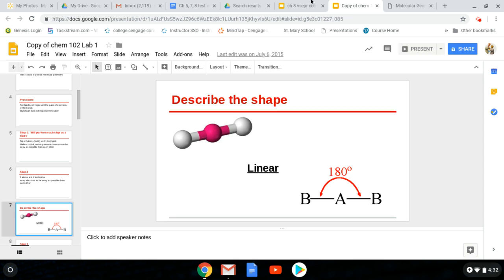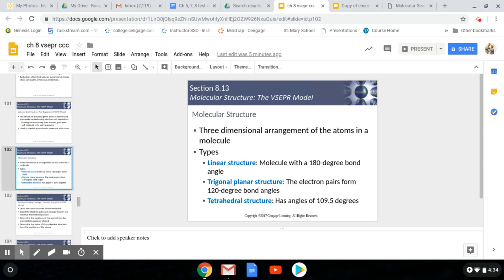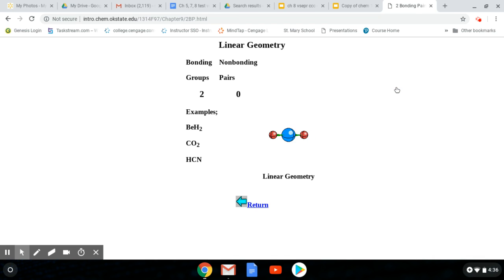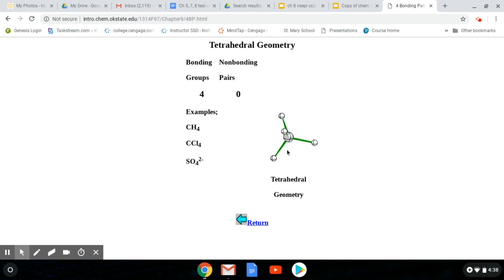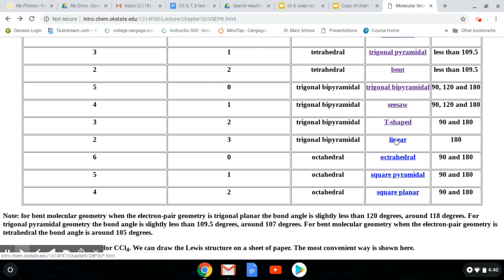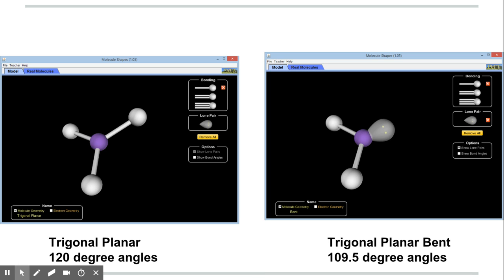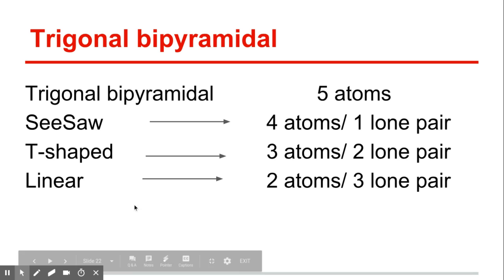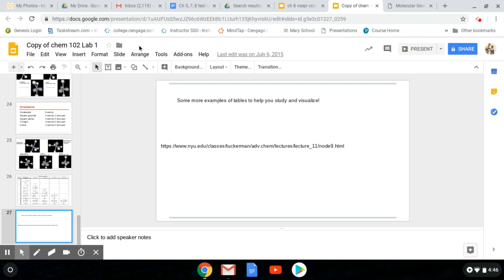Dec 9, 2018 4:47 PM